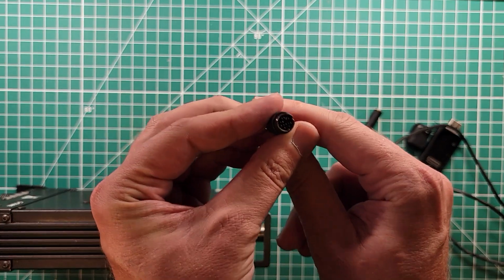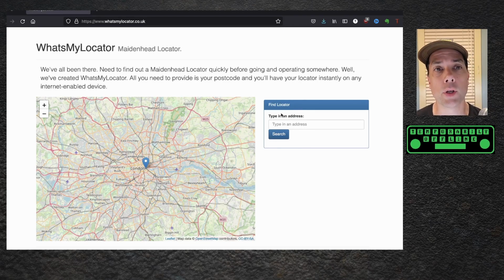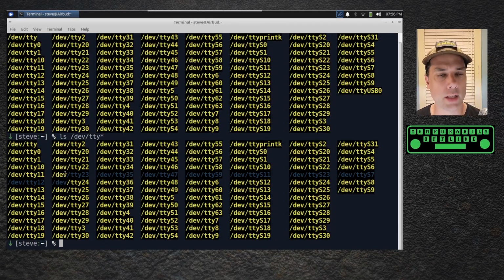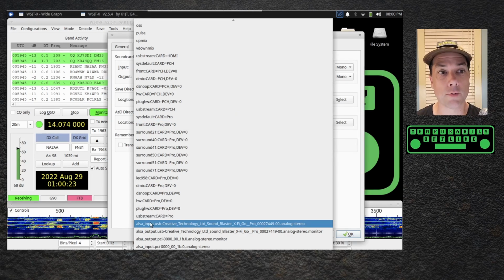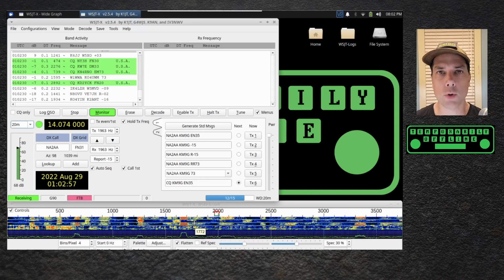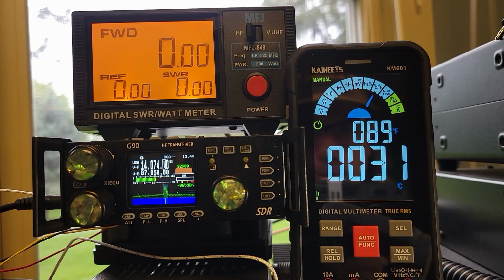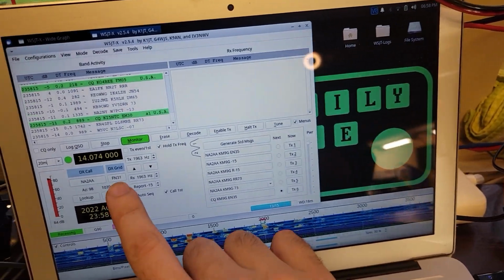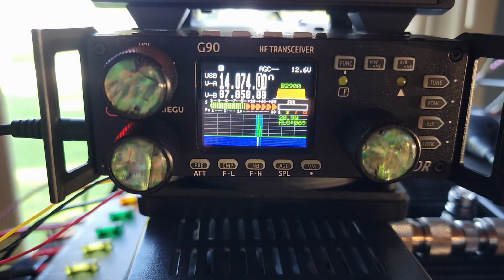Cheap and Easy FT8 Setup for your G90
The G90 has always been a pain to use with digital modes, now with this cable its super easy to get on FT8 (and any other digital sound card mode).  This cable will work with Windows, Mac, Linux, Android - I show you how to setup Linux, but the concepts apply to all operating systems.

👉 NOTE:  10/14/22 If you have applied the 1.79b02 (Or newer) firmware update from Xiegu, you'll need to select "U-D" as the mode for FT8 so that data travels out the rear port.

🛒 Right Angle Audio Plug
🛒 G90 Audio Cable
🛒 Sabrent Sound Card
🛒 Cool Your G90 (Search for G90-H1, Get Discount)

  Factory Reset- Not required, but proving a point here
      Hold down FUNC and Power on
      Confirm with PRE key
  Pre/ATT off
  Press CMP - widen BW to 3k
  NB Off
  AGC Off
  Func-On
 F-L - Spin VFO to fully open the filter
 F-H - Spin VFO to fully open the filter
 POW - Set Mic Gain to 10
        POW Button - Set Input to Line
  Func - Long Press
          VM Button (Next) until you see Aux In, Set to 8, Press CMP (Save)
  Func - Long Press
          VM Button (Next) until you see Aux Out, Set to 15, Press CMP (Save)

👉 Chapters
0:00 Intro
0:14 Physical Connections
3:09 WSJT-X Install and Settings
4:54 Find your Maiden Head grid square
5:30 Radio Settings
6:02 Find Your Serial Port
8:56 Audio Settings
11:20 Check your time
11:48 It Works!
12:11 Watch your HEAT!
12:54 In-Radio Settings
14:38 Deep Function Settings
15:08 TO. Cameo
17:13 ALC Note
17:38 Outro